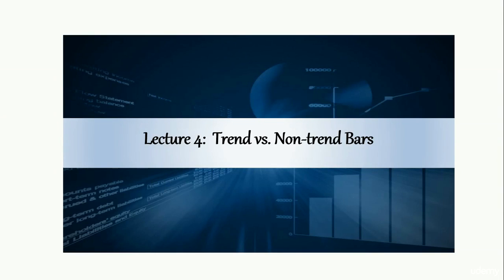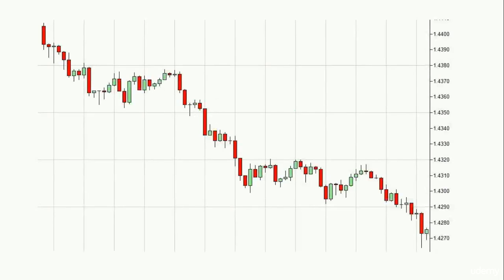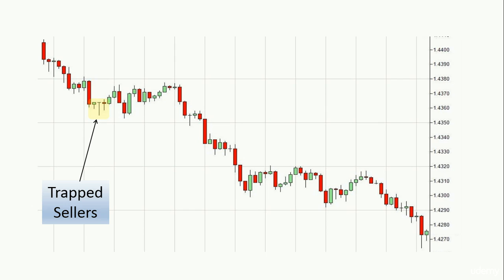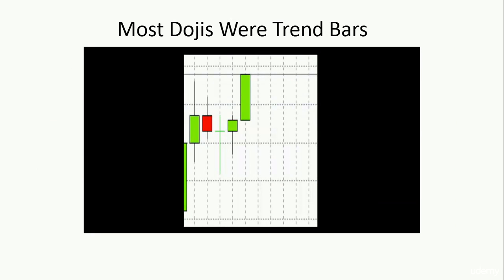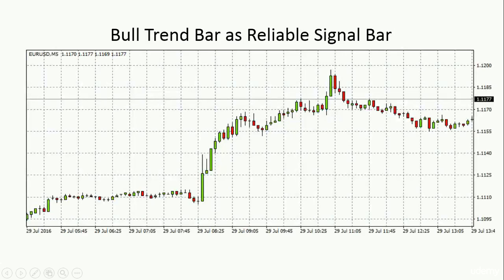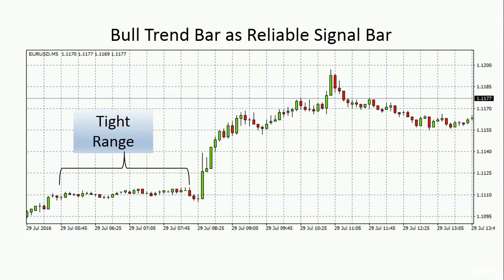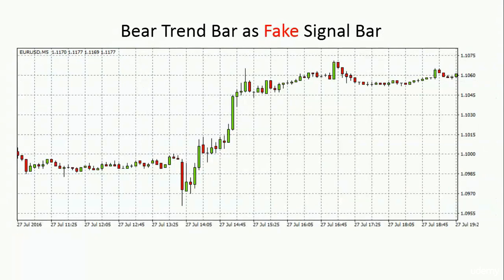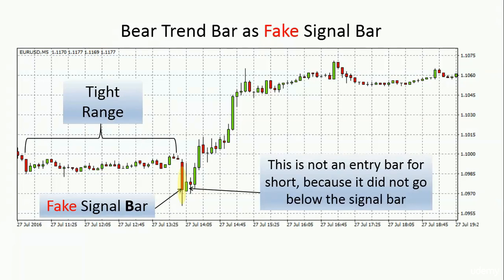1- FOREX Trend V.S Non trend Bars